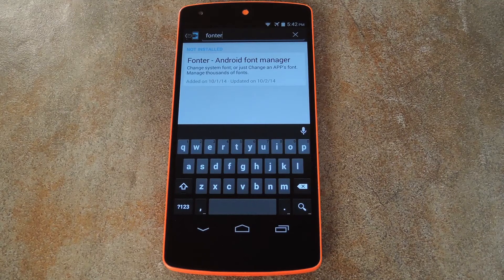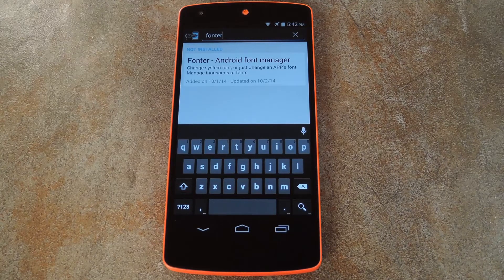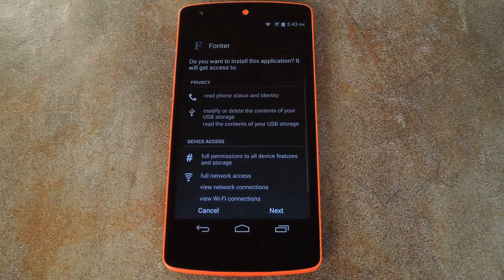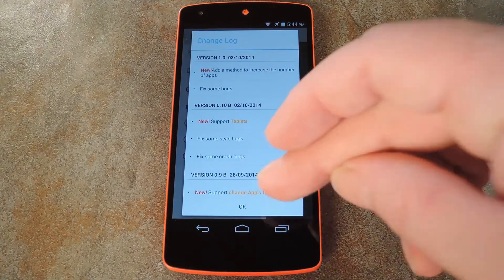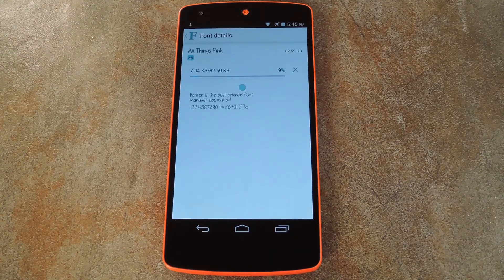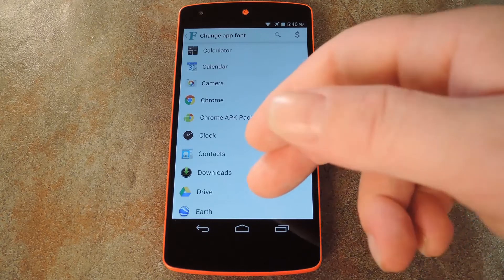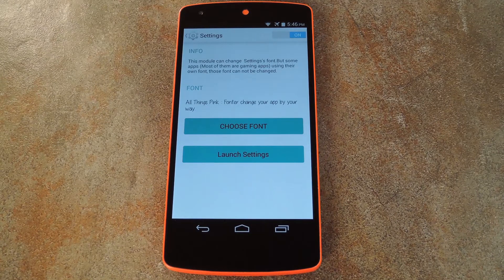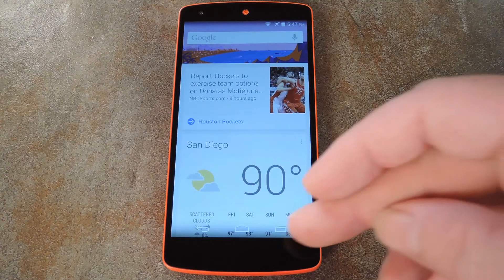Change Fonts on a Per-App Basis [How-To]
How to Use Separate Fonts for Individual Apps [Android]

In this tutorial, I'll be showing you how to change the fonts of your apps individually.

Rather than just changing your system-wide font, the Xposed module "Fonter" allows you to change the fonts on individual apps. So you can find the best font for your YouTube app, but still have a different font in Gmail, for instance.

You'll need to have a rooted Android device with the Xposed Framework installed for Fonter to work—instructions for both of these requirements can be found in the full tutorial.